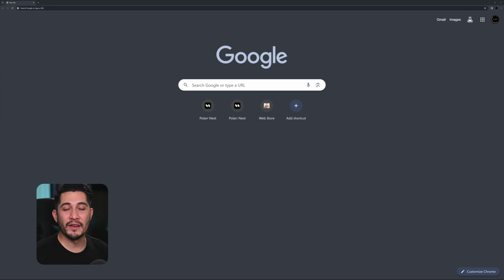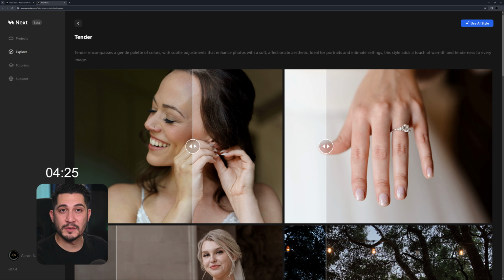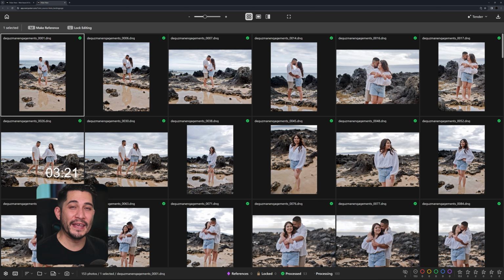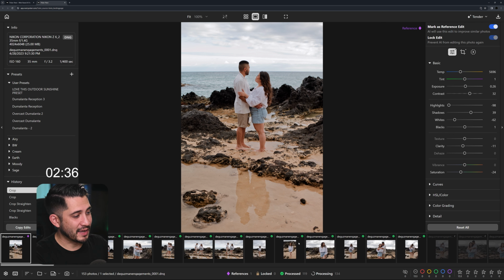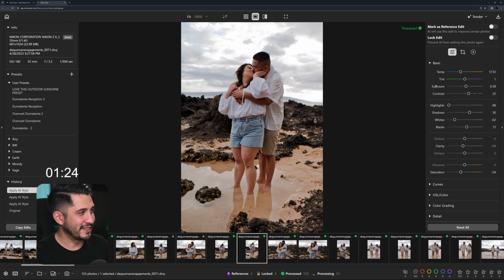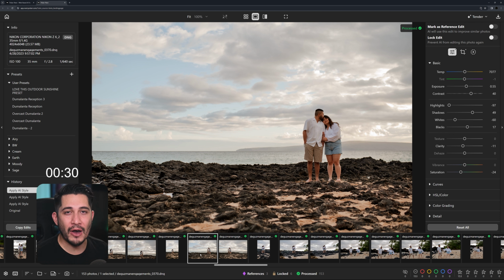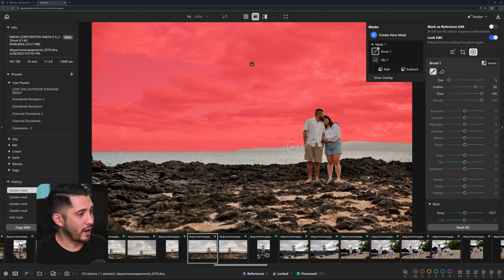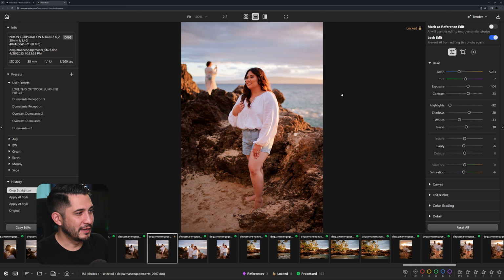Edit an Engagement Session in Just 5 Minutes with Polarr Next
Welcome back for another thrilling Polarr Next editing challenge. In today's video, we tackle the incredible task of editing a full 1-hour engagement session in just five minutes using Polarr Next's AI-powered magic! 💫✨

Discover the secrets to fast and stunning engagement photo editing as we break down the process that usually takes 5-7 hours into a few quick minutes. Learn how to achieve consistent color and exposure adjustments effortlessly. If you're a photographer looking to supercharge your engagement photo editing skills and save valuable time, this video is a must-watch. Witness the speed and precision of Polarr Next AI while maintaining 100% creative control over your edits.

Timeline:
0:00 - Intro
0:52 - Getting Started
1:34 - Timer Started
6:00 - Finished Editing References
6:16 - New Brush Tool
8:38 - Outro